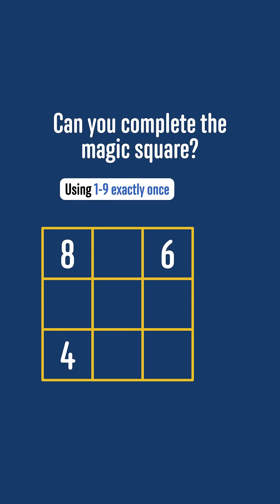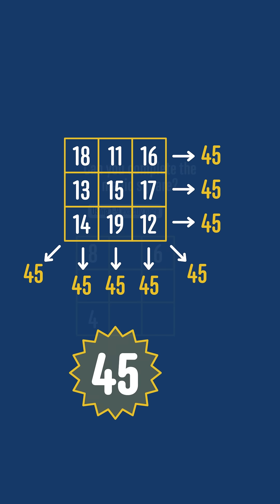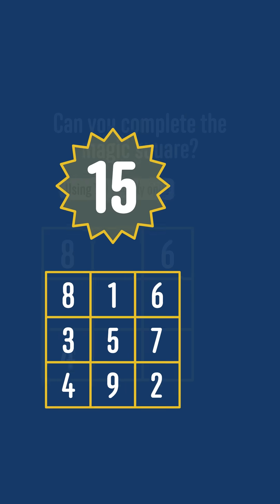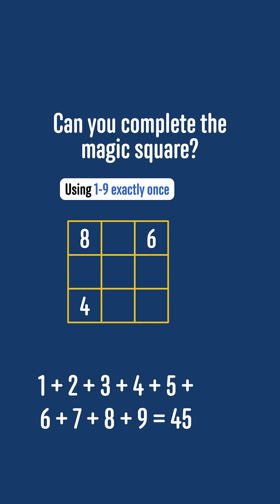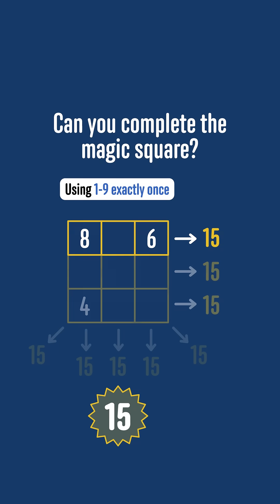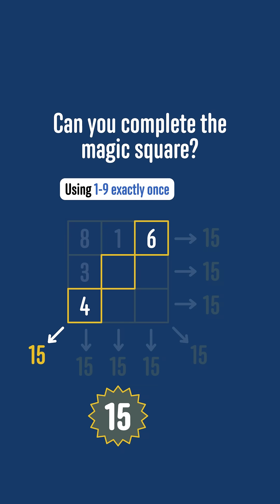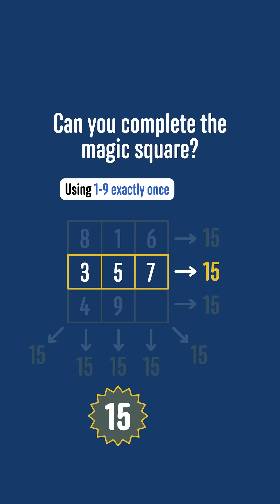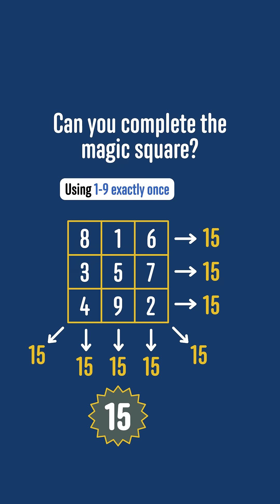Complete the magic square using the numbers 1-9 exactly once.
Remember each of the rows, columns and diagonals sum to the same total - the MAGIC total.